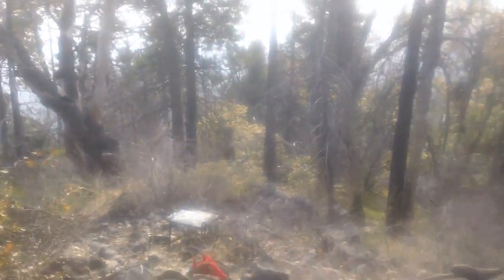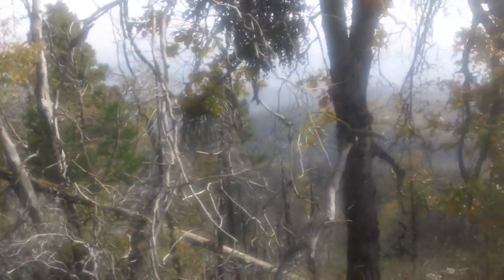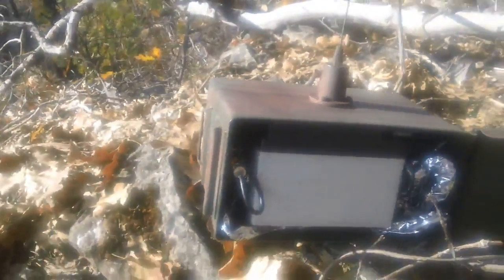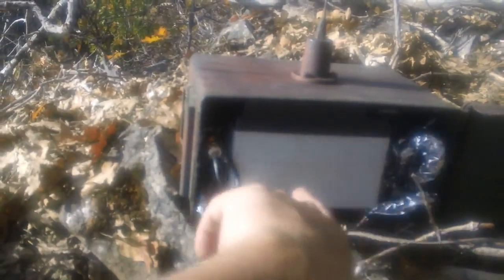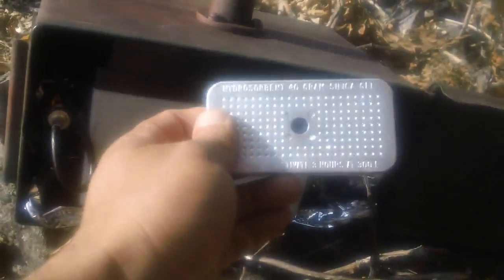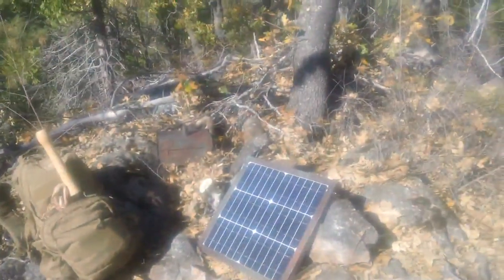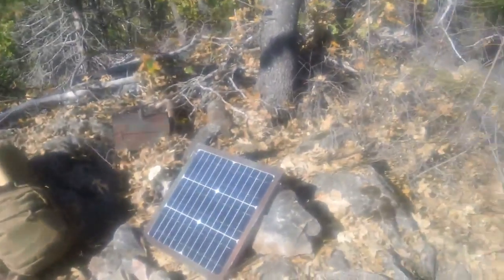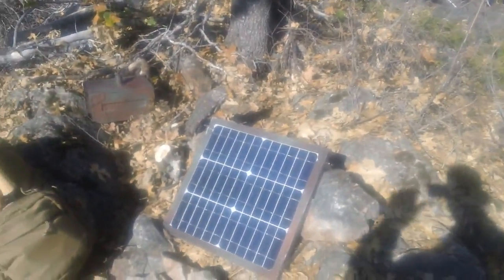Backup Radio, Simplex Repeater Tactical Deployment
Actual field deployment of my backup comms system to increase my range. Prototype simplex repeater deployed to my choice location for my area. Will spend the winter months testing its range and capabilities.